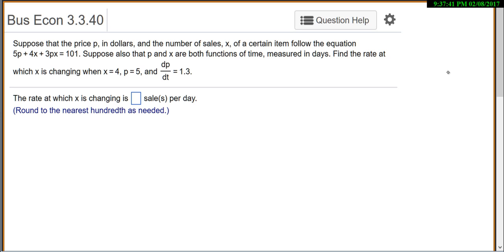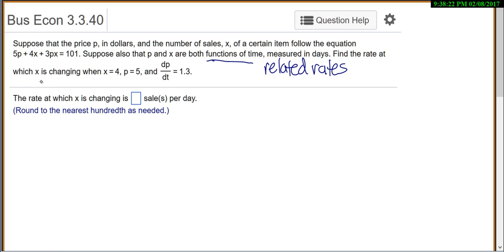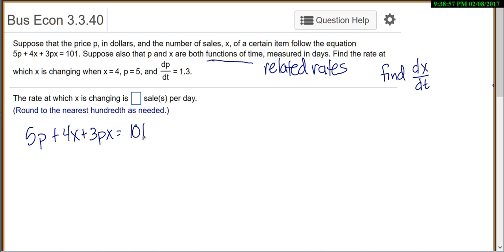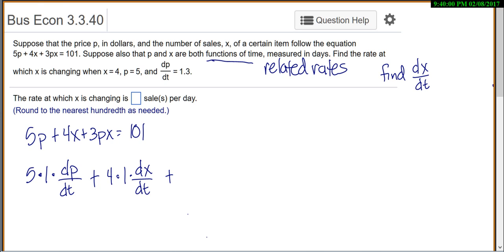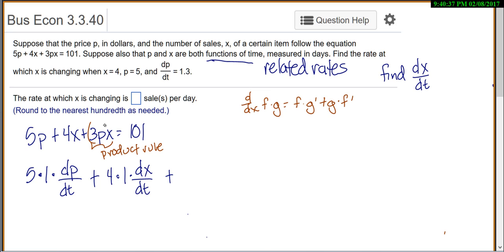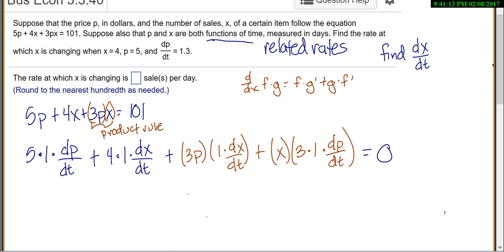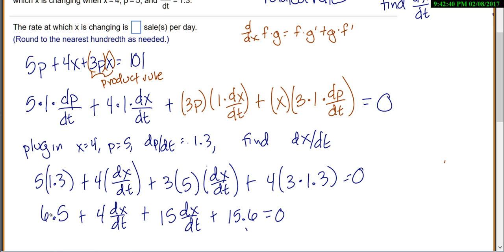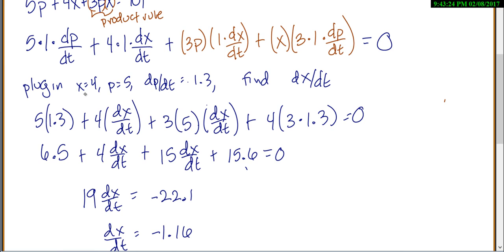Math 1100: Problem 3.3.40